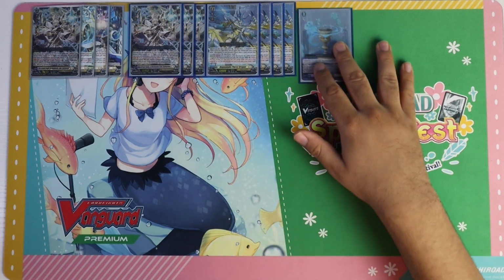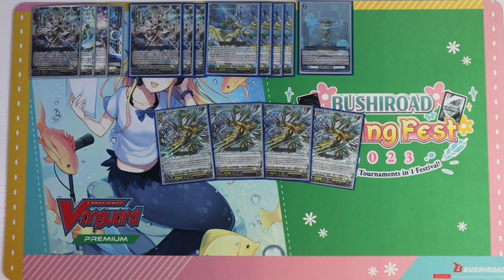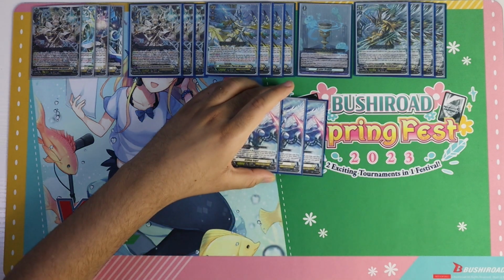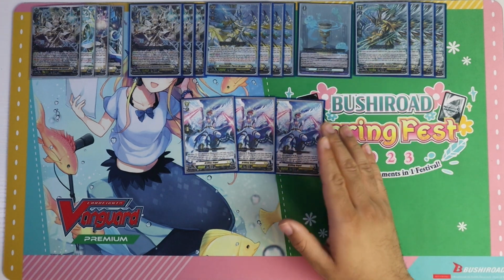Great Sage Of Heavenly Law, Solrairon Deck Profile | Cardfight Vanguard October 2023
Greetings, Cardfight Vanguard enthusiasts! Welcome to a brand-new deck profile video featuring the mesmerizing "Great Sage of Heavenly Law, Solrairon.

In this exciting episode, join me as we dive deep into the intricacies of the Solrairon deck. Unveil the deck's composition, explore its powerful combos, and discover the strategies that harness the full potential of this celestial force. Whether you're a seasoned Vanguard pro or just stepping into the world of card battles, this profile will provide you with essential insights to conquer the battlefield.

Prepare to witness the synergy, power, and elegance that the Great Sage of Heavenly Law, Solrairon, brings to your deck. As we step into July 2023, this profile is your gateway to a new level of mastery.

🔥 Ready to harness the heavenly energy and claim victory? Don't miss out on this enlightening Vanguard experience.

🔗 Watch Now and Let's Ride the Skies with Solrairon! 🎉